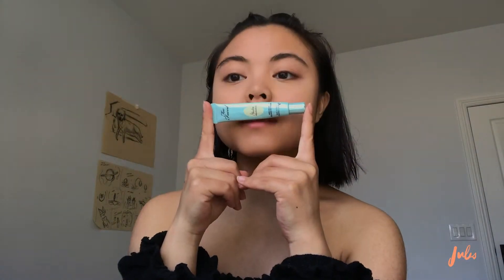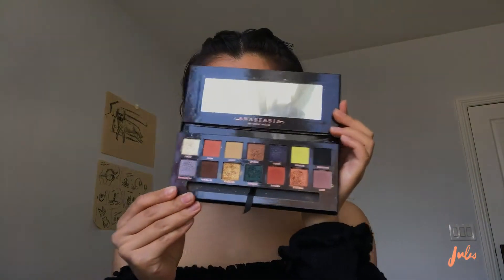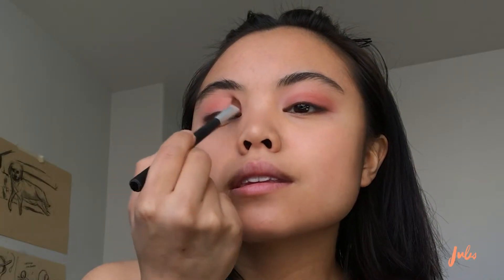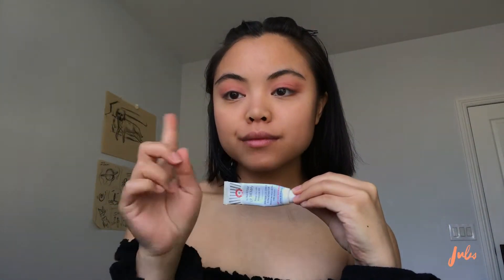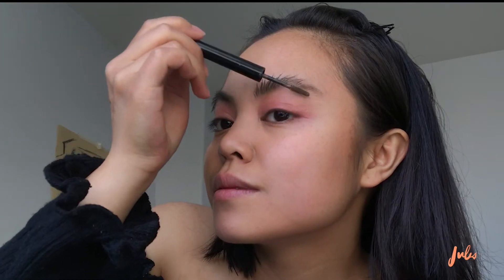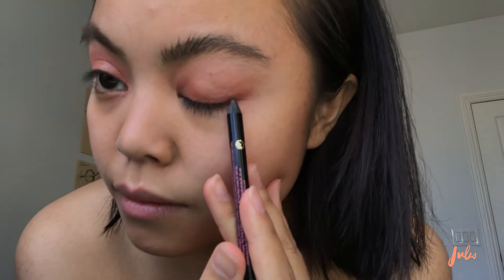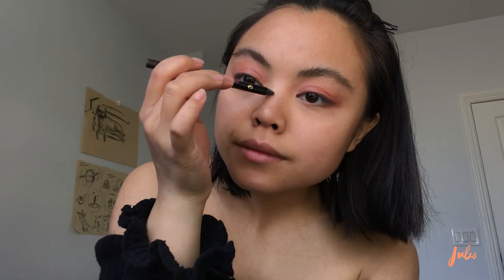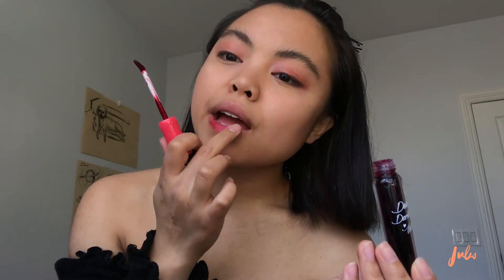get the glossy peach look.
makeup used is listed below!

💗 Glossier Stretch Concealer in Dark
💗Doll 10 Cream HydraGel Cream Balm, Rosey Outlook
💗 No 7 Deep Concealer stick
💗 Too Faced Shadow Insurance
💗 Anastasia Beverly Hill Prism Palette, Eden
💗 First Aid Beauty Ultra Repair Lip Therapy
💗 Smoulder & Kohl Waterproof Eyeliner - Cocoa bean
💗 Dear Darling Tint Etude House